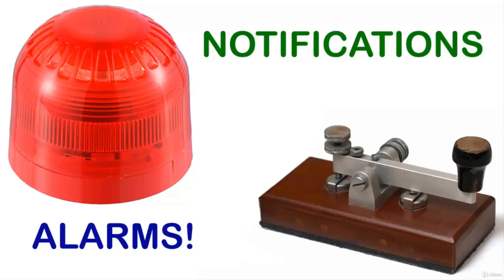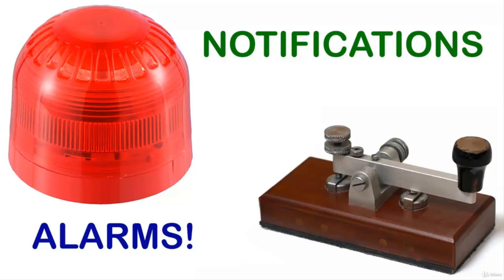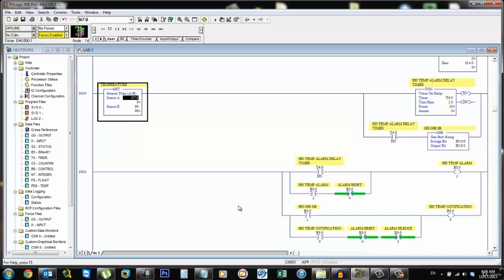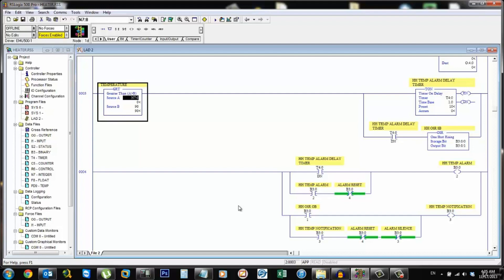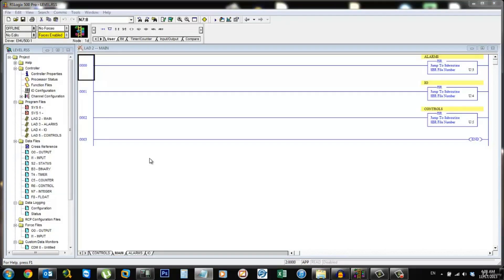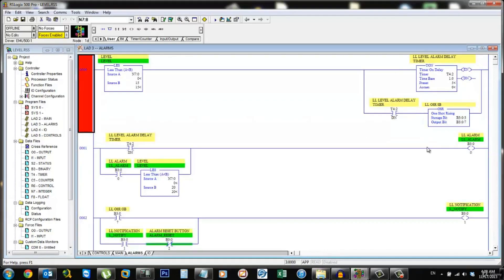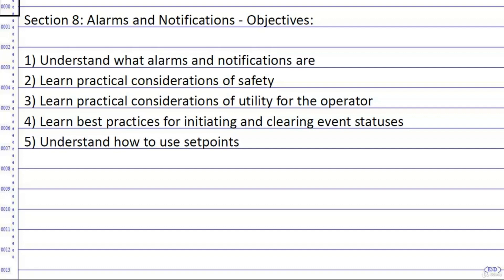Alarm and notifications in Rslogix 5000 || PLC course for beginners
Stay ahead of the game with this detailed guide on setting up alarms and notifications in RSLogix 5000. In this tutorial, we'll cover everything you need to know to effectively monitor and manage your industrial processes. Perfect for engineers and technicians looking to enhance their automation skills.

What you'll learn:

How to set up alarms in RSLogix 5000

Configuring notifications for real-time updates

Practical examples to implement alarms and notifications

Tips for efficient monitoring and troubleshooting

Best practices for maintaining system reliability